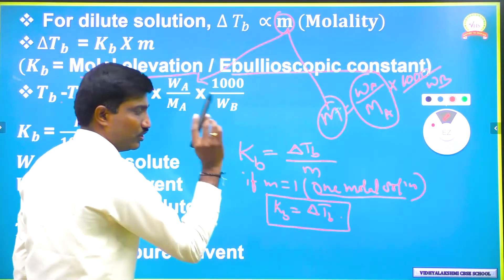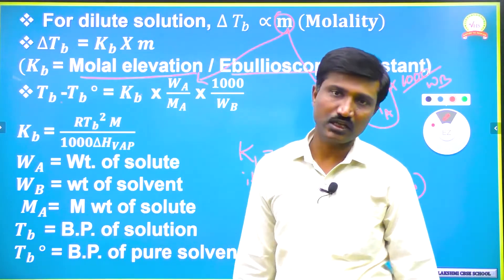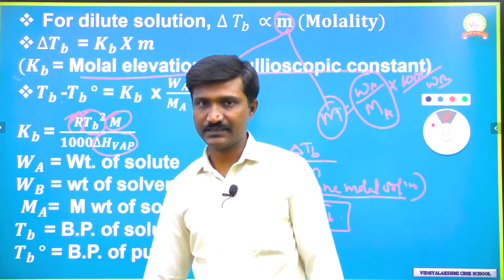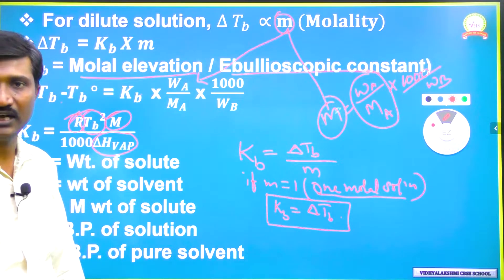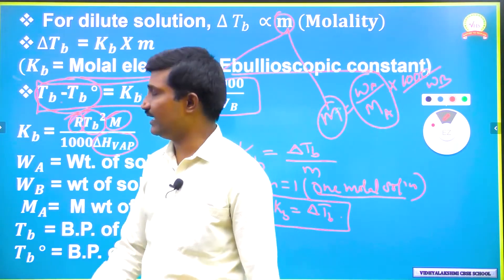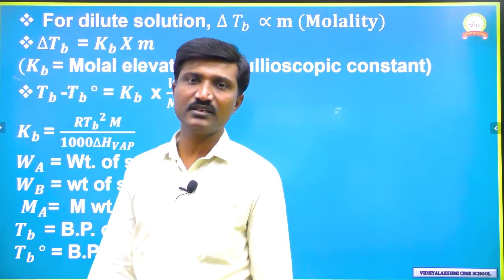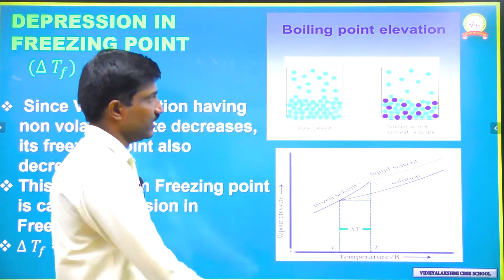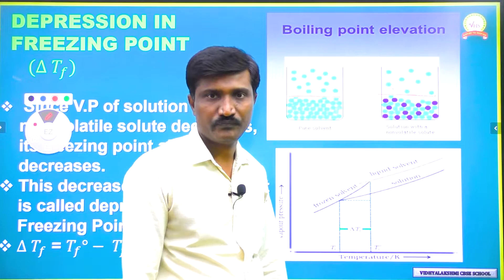Colligative Properties Part - 2 | CBSE Class XII | Chemistry